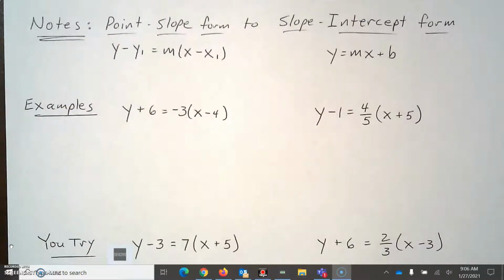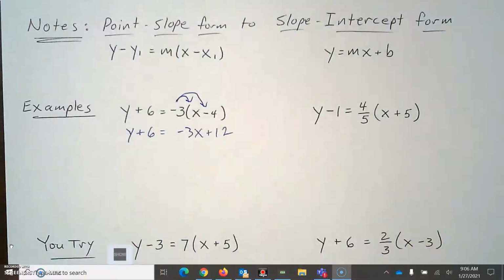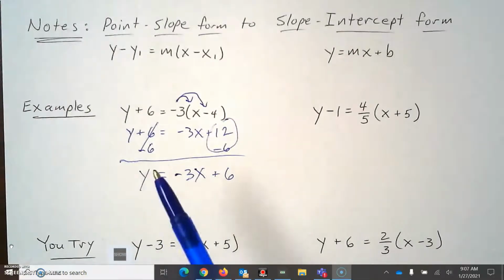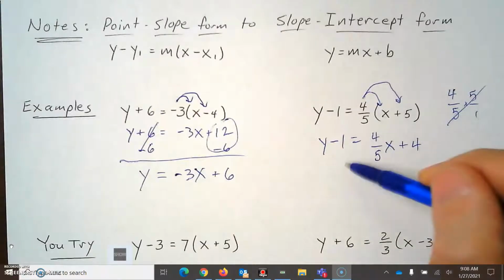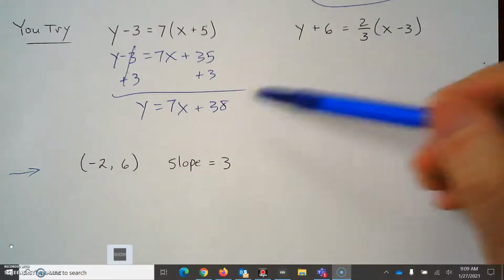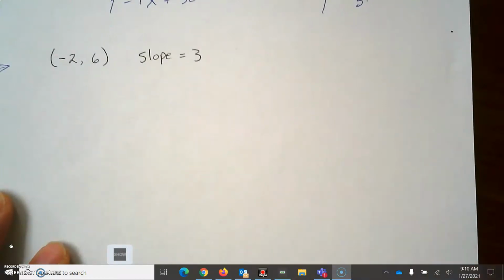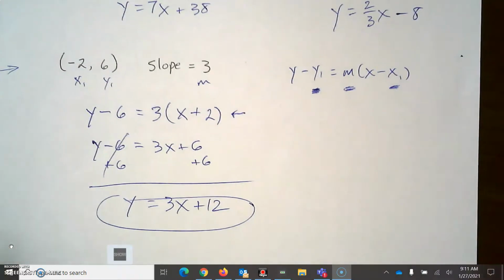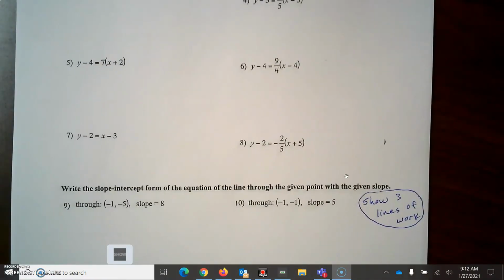Point Slope to Slope Intercept